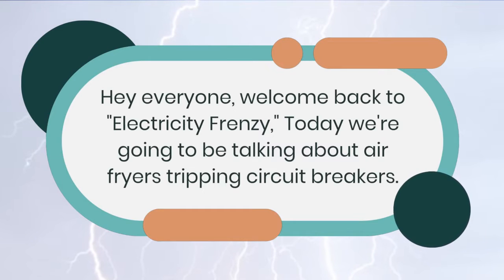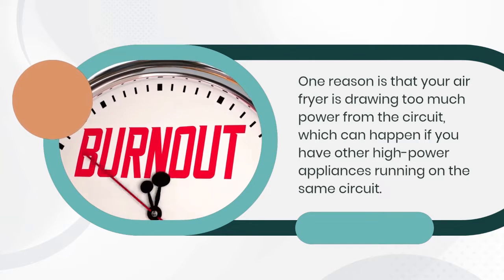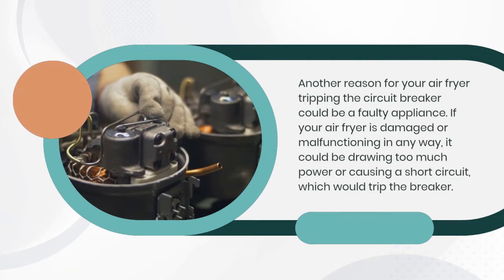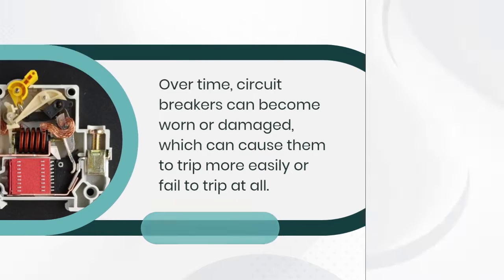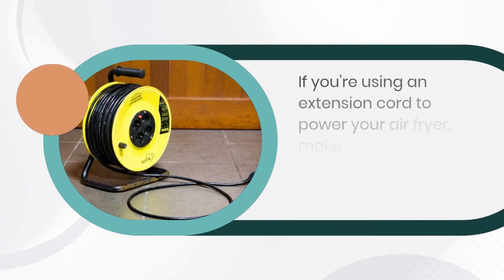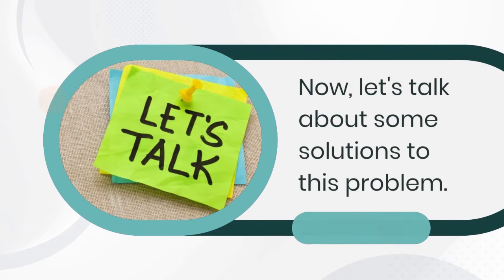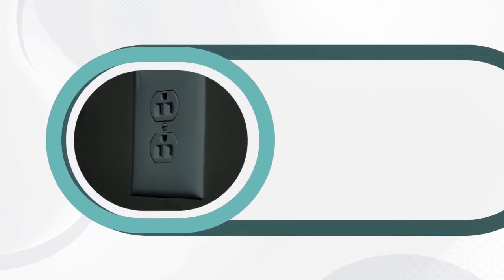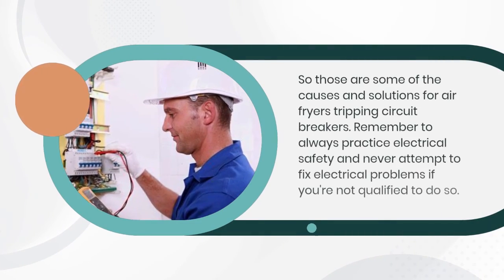Common Causes of Air Fryer Tripping the Breaker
1. Overloaded circuit
2. Faulty power cord
3. Short circuit
4. Defective heating element
5. Ground fault
6. Circuit breaker issues
7. Poor wiring connections
8. Faulty outlet
9. Internal component failure
10. Incompatible extension cord

I use and Recommend UNI-T Digital Multimeter Tester UT136B:

25 ft Extension Cord Flat Plug, Surge Protector Power Strip with USB Ports, 15A

Siemens QA120AFC 20-Amp Single Pole 120-volt AFCI:

Heavy Duty Outdoor Extension Cord with Multiple Outlets 10ft, 15 AMP:

110V-120V 1.5Kw Instant Electric Hot Water Heater

50-Amp Extension Cord for RV  "100ft":

Voltage Converter 110 to 220v 50/60 Hz:

Voltage Stabilizer 110/220v:

Eaton CHSPT2SURGE SPD Type 2 Chsp Whole Home Surge Protector:

Heavy Duty Extension Cord "50 ft":

TOSHIBA EM131A5C-BS Countertop Microwave Ovens :

Hair Dryer "best selling":